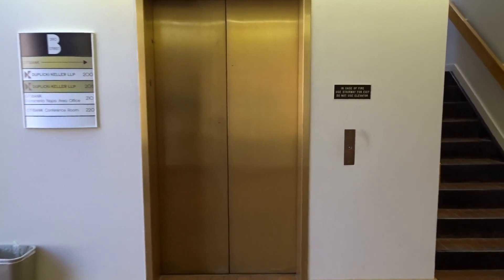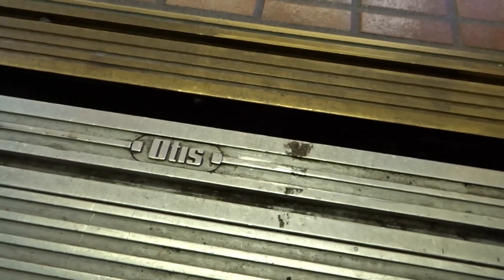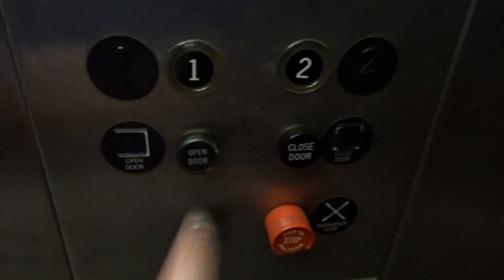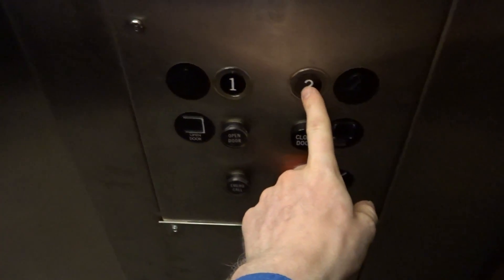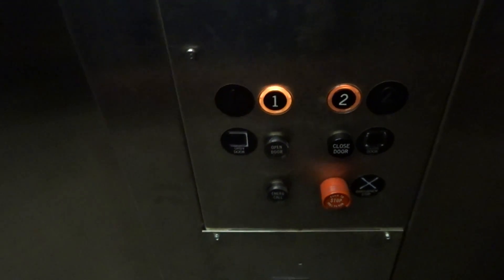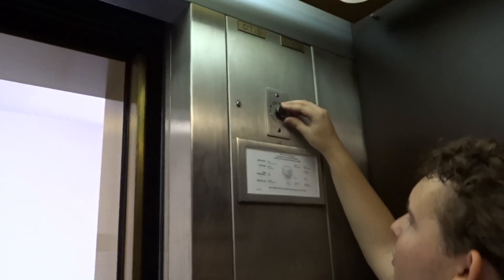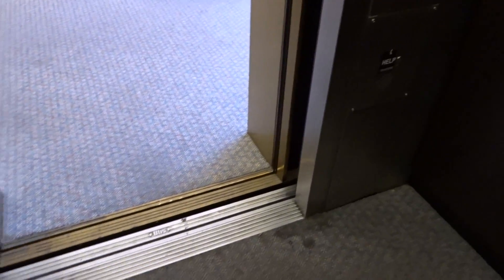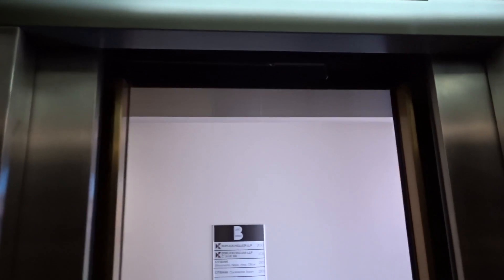Original & in good shape Otis Lexan - 290 B Street - Santa Rosa, CA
The cab to this elevator is worn out, no hiding that.  Grey carpeting is dirty, ugly, and generally tacky.  The dark walls do not add to the appeal of this elevator, at all.  However, this elevator runs very well.  The classic leveling of the day is a major plus.  Overall, this is an enjoyable elevator.  It is just great to find original Lexan buttons in running order.  Enjoy.

Date Recorded: July 13, 2017
Camera: Sony CyberShot DSC-HX90V